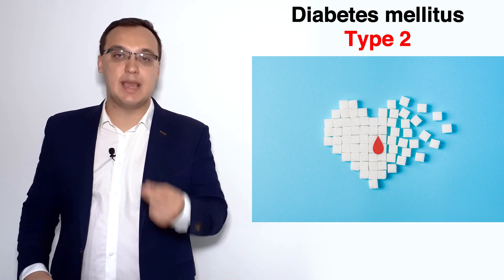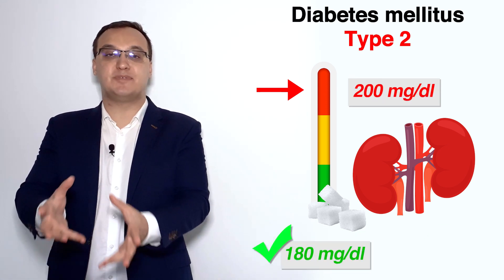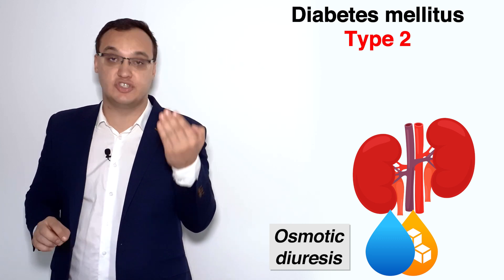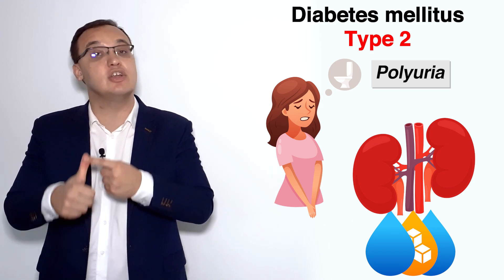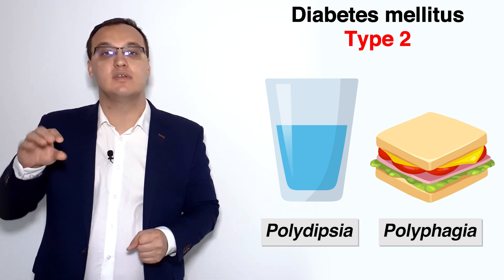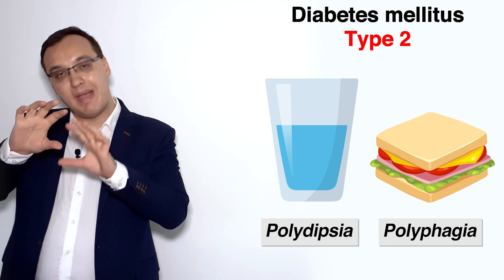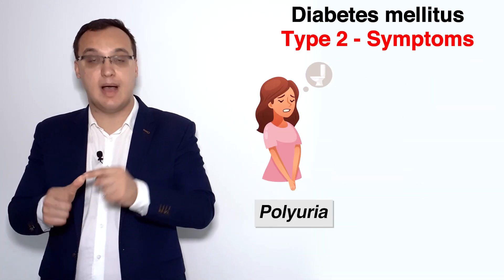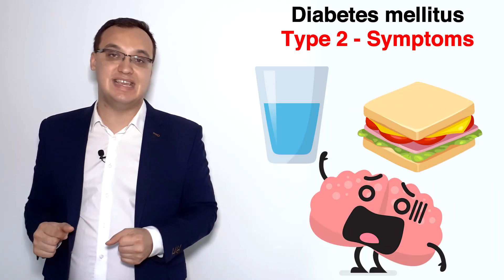Diabetes mellitus Type 2 - Symptoms